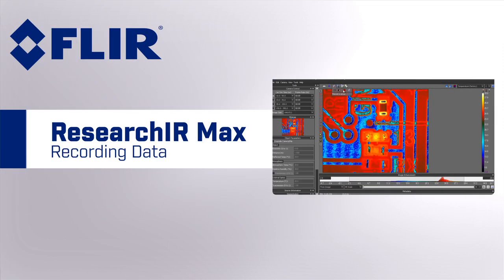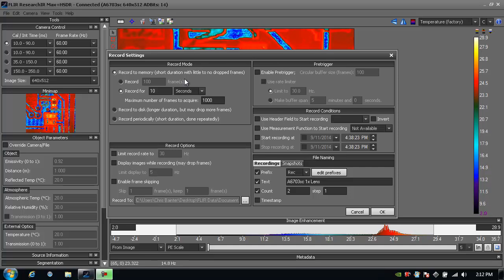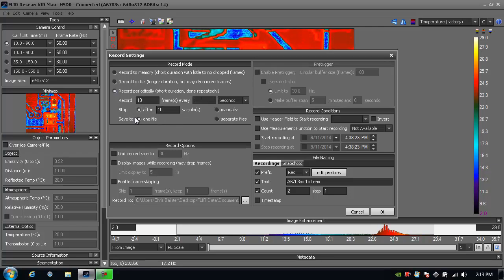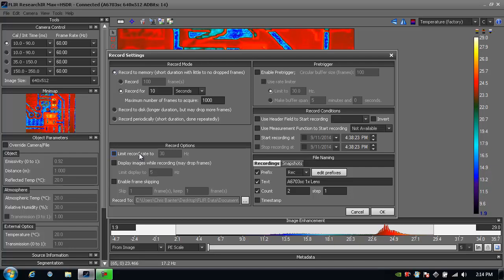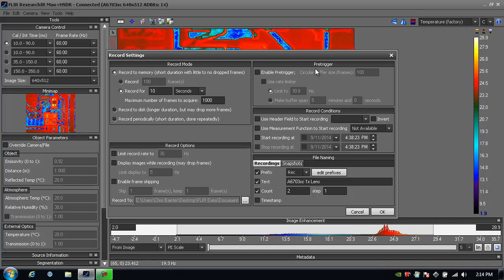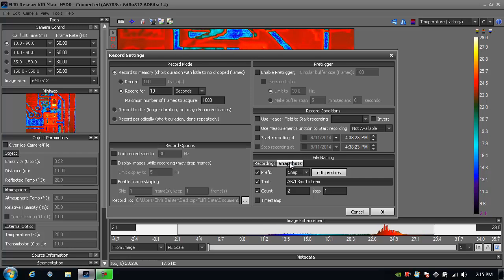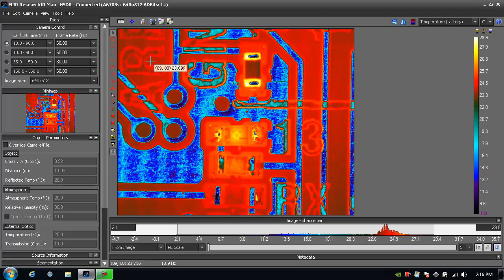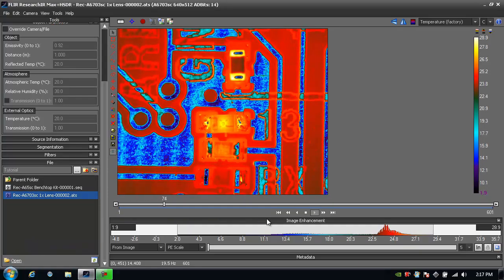ResearchIR Max: Recording Data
How to record data with FLIR ResearchIR Max